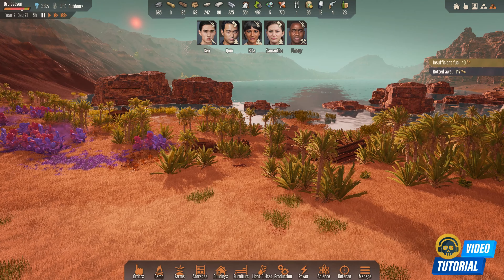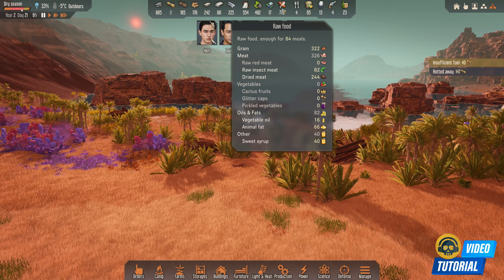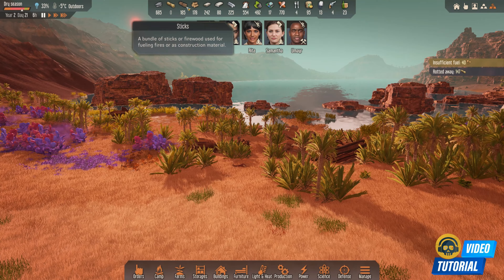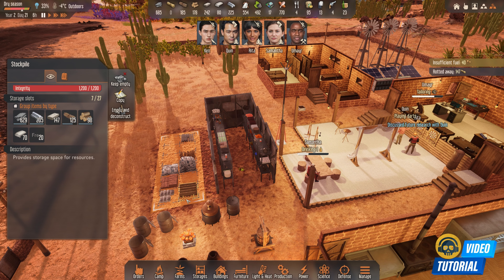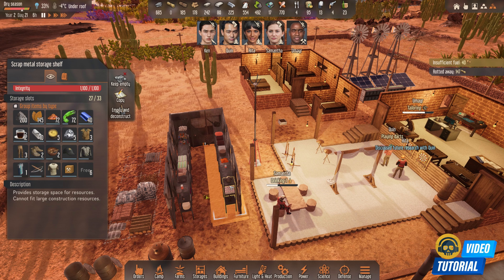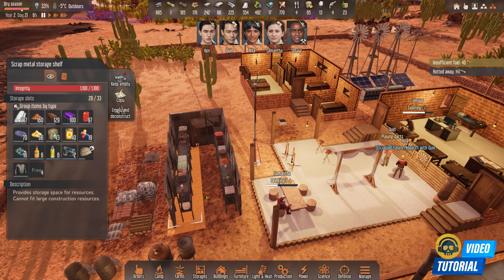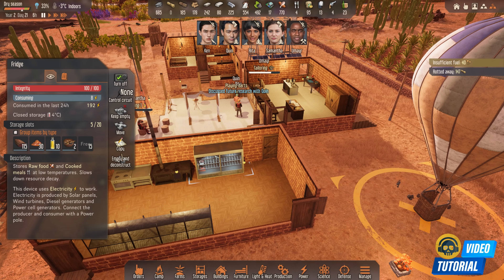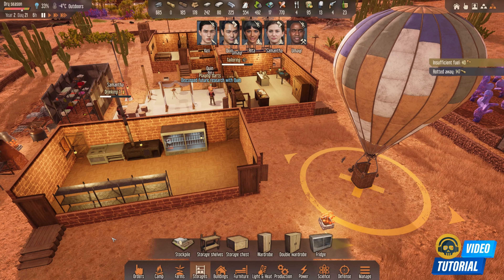Stranded Alien Dawn - How to see Full Breakdown of Resources - Community Tutorial #02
A quick tutorial on how to see a full breakdown of the resources. This came up as a question on the steam community and thought of uploading it as a tutorial.

Hope it helps and Game On folks!